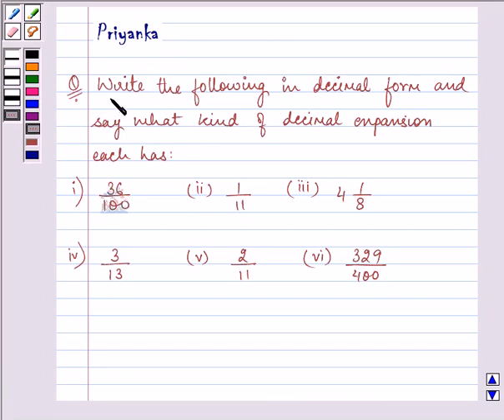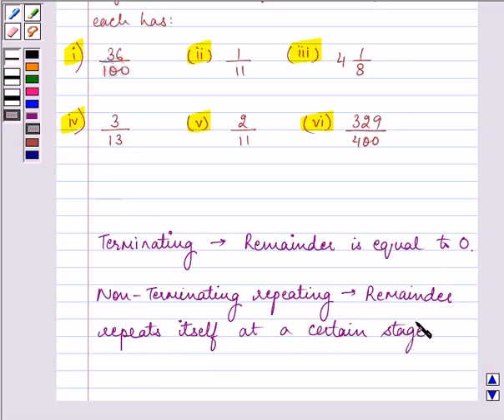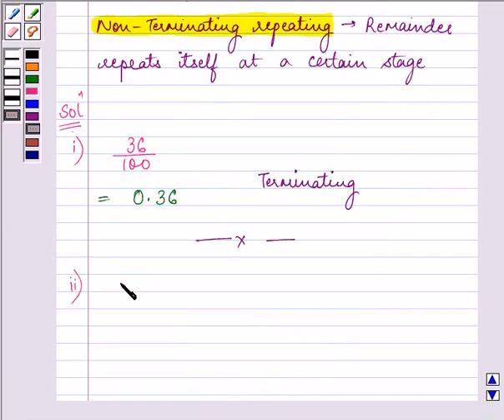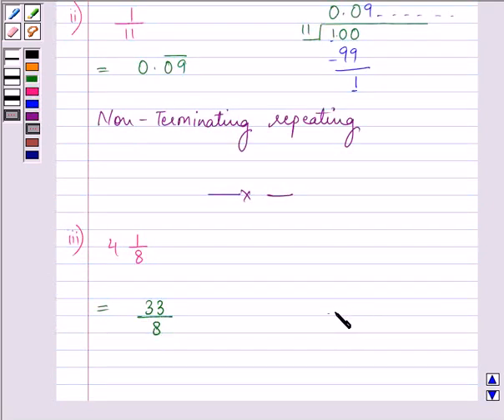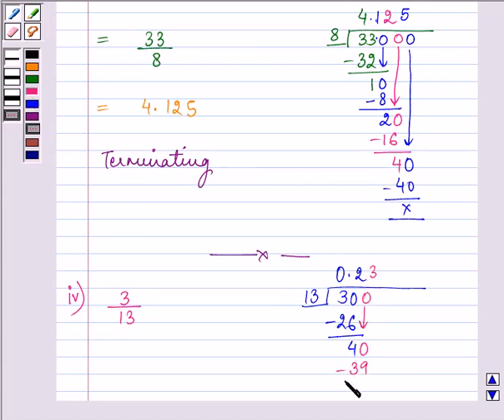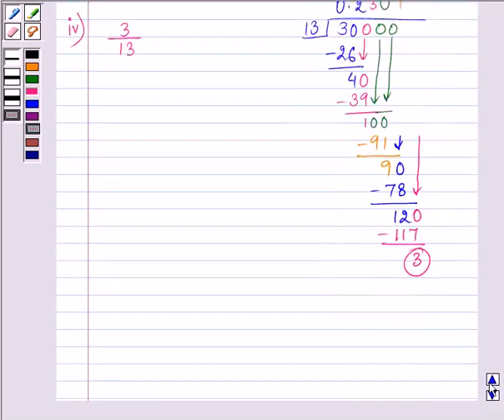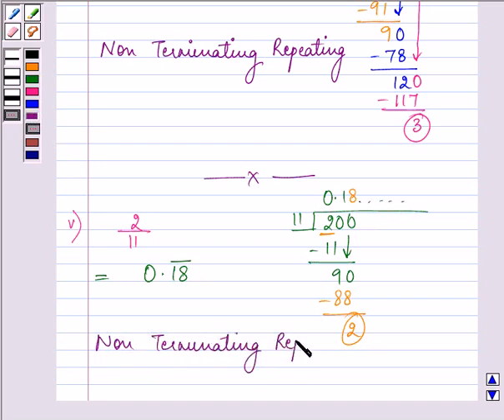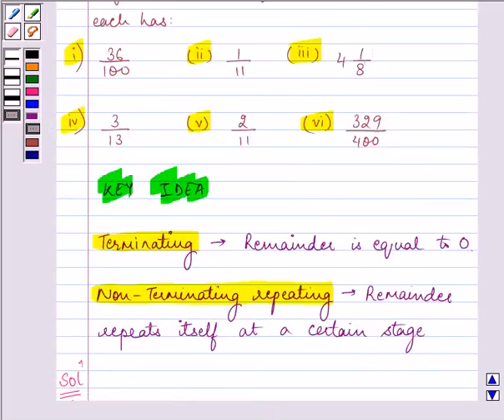9th Maths Ch 1 Number Systems Solved example 4